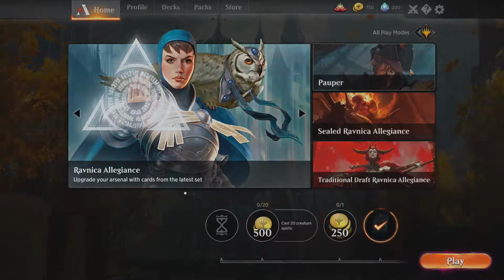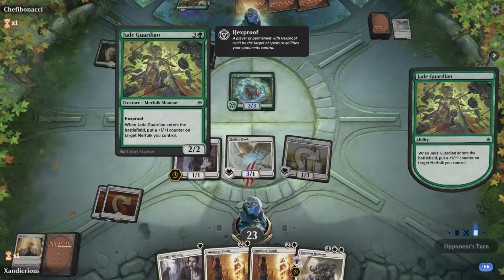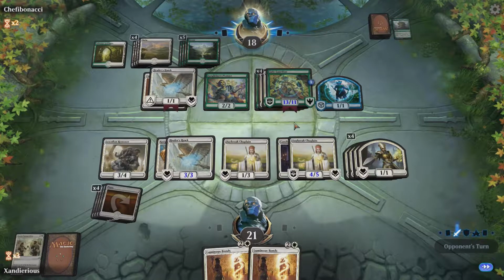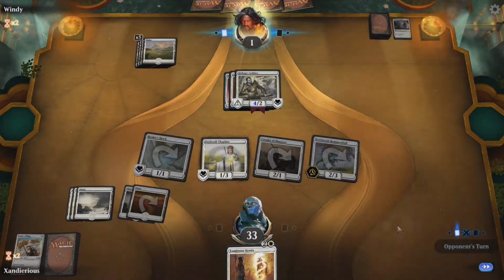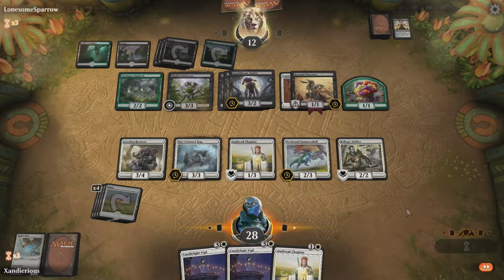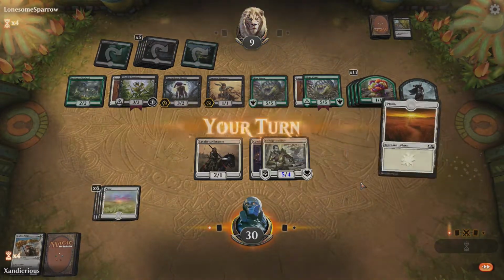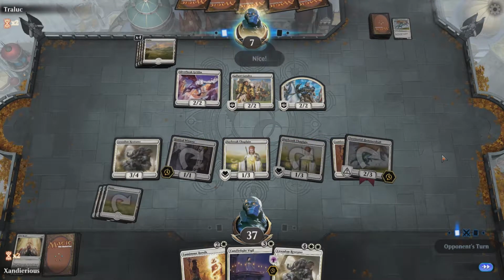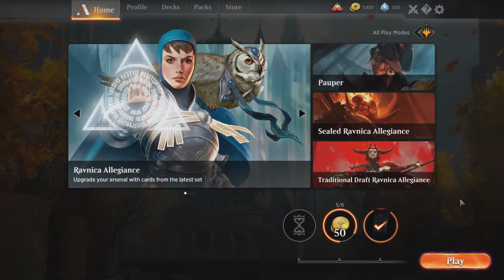Mono White in Pauper // Magic Arena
White has to be one of the best colors in standard pauper at the moment, and is strong enough to carry its own through the event.